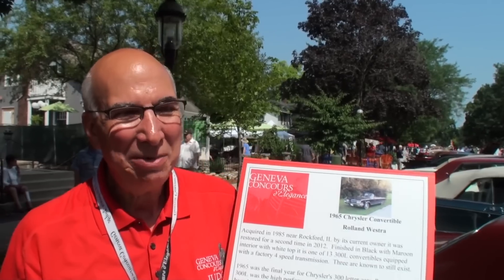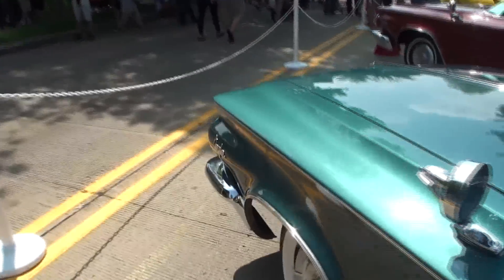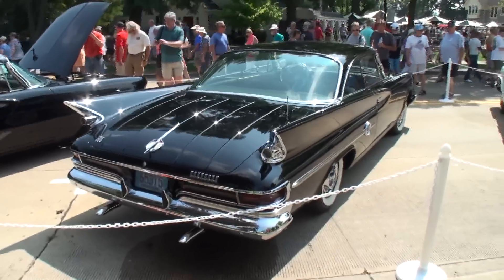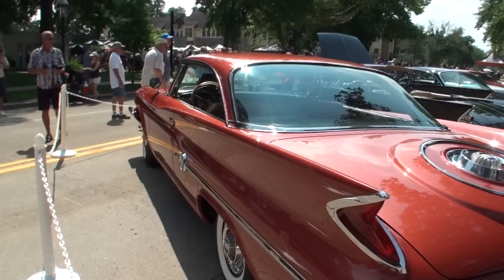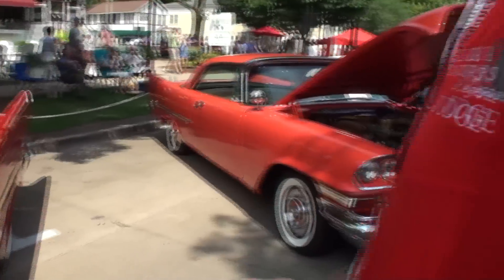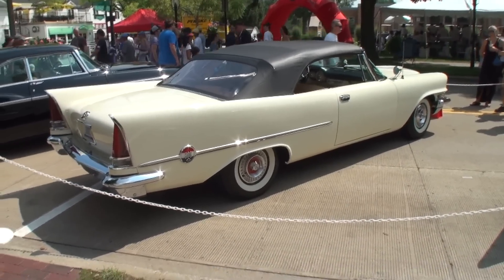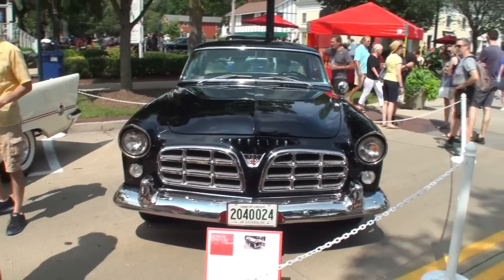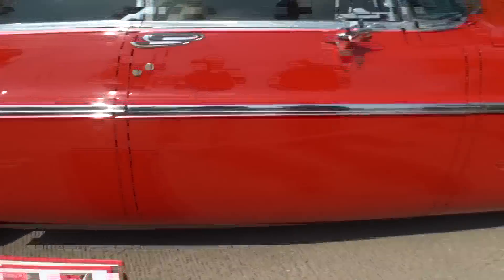Chrysler 300 Letter Cars 1955 B C D E F G H J 1964 K all together on My Car Story with Lou Costabile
On "My Car Story" we're in Geneva IL at The Geneva Concours d’Elegance on 8-26-18.

We're looking at a collection of Chrysler 300 “ Letter Cars “ together from the original in 1955 through 1964 K (and here is a link to the 1965 “L” that could not make it today due to illness

Our Host Noel Hastalis was for asked for this car show to organize all the Chrysler 300 “Letter Cars” from the original 1955 through 1964 K and he has all of them here except for the 1965 “L” due to illness (see link above).

Congratulations Noel on a job well done to share all of these amazing cars side by side to see the differences first hand in one location!